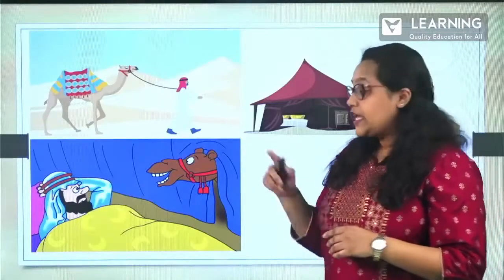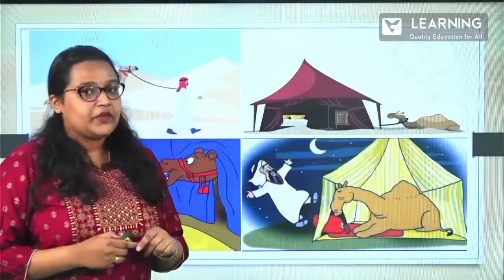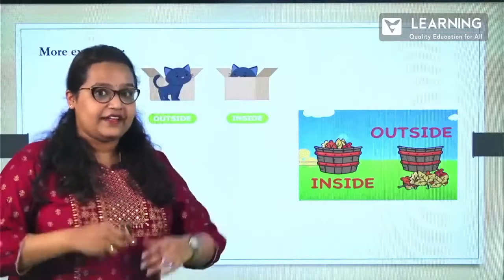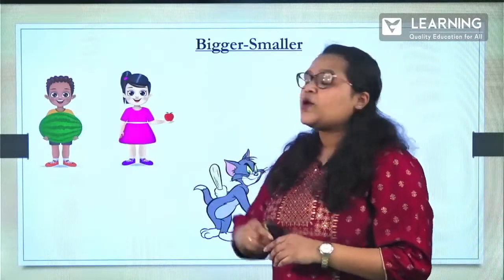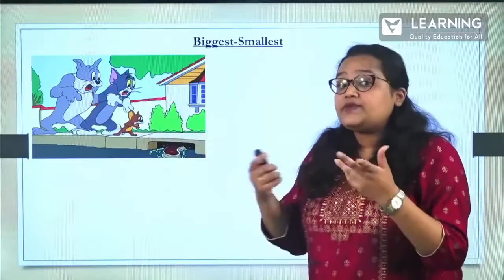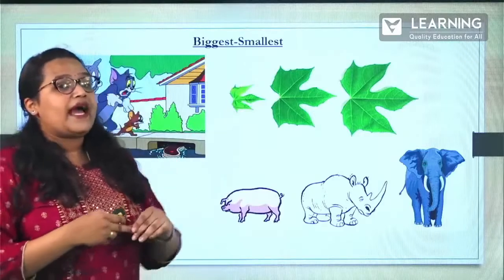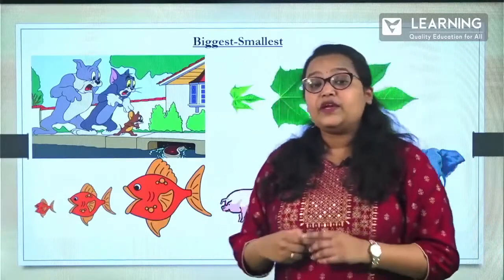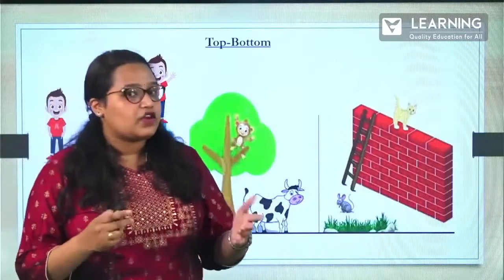Class 1 Math's | Inside-Outside, Big-Small, Top-Bottom | Part 1 | KSEEB By Vista's Learning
Tutor Name: LAKSHMI
Shapes and Space
This video is covering chapter 1 NCERT book of Mathematics class VIII. Vista's Learning brings you this video as Part-1 of the Series  Class 1 Maths textbook.
Lakshmi madam covering the topic Inside-Outside, Big-Small, Top-Bottom